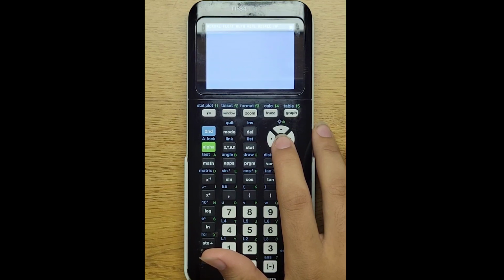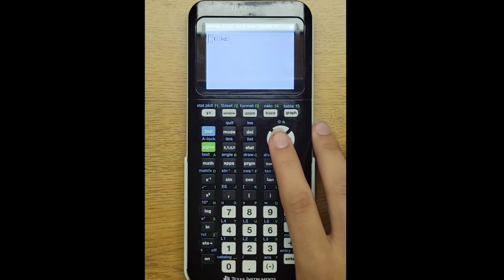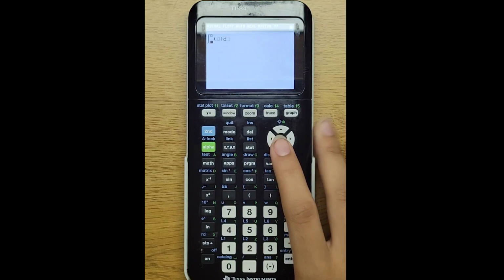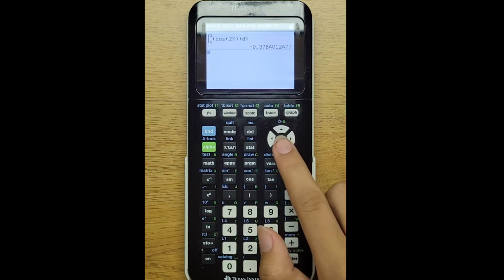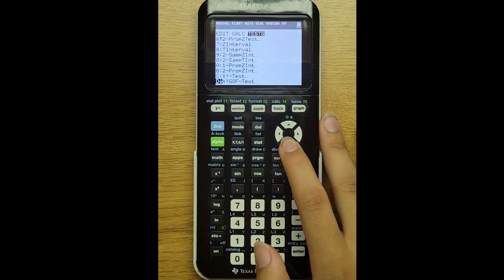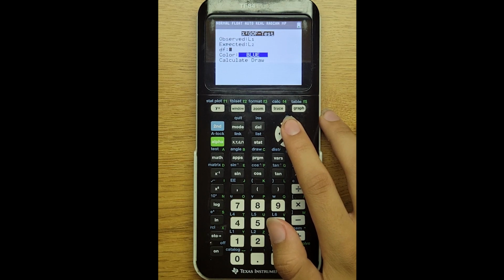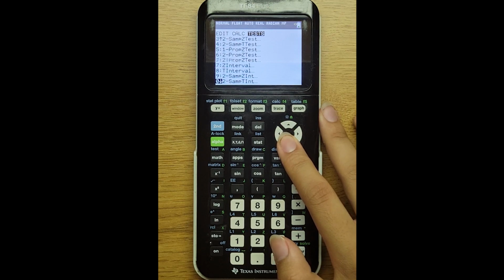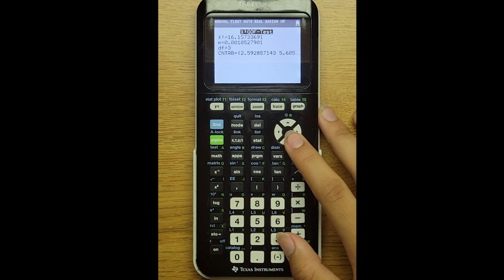How To Use A Ti-84 For Basic Calculus and Stats Problems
A simple video on how to use a Ti-84. Sources Below:

Math Giraffe Team. (2017, January 26). Digital vs. paper in math class - the challenges of a paperless or one-to-one structure. Math Giraffe.

Dad, T. P. (2016, March 2). TI-84 plus review. Tech Powered Math, Graphing Calculator Reviews, Test Prep Reviews.